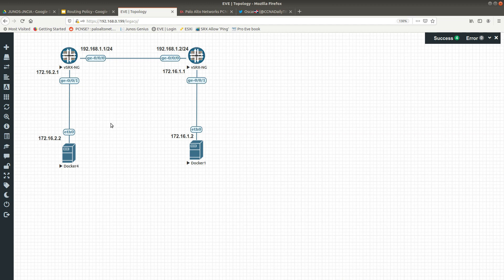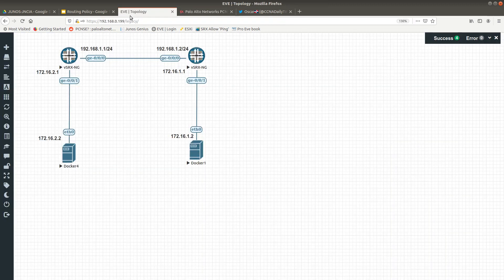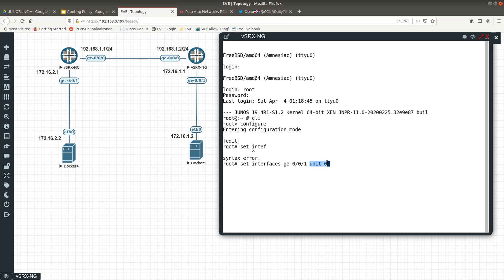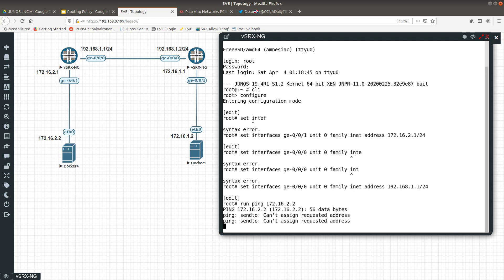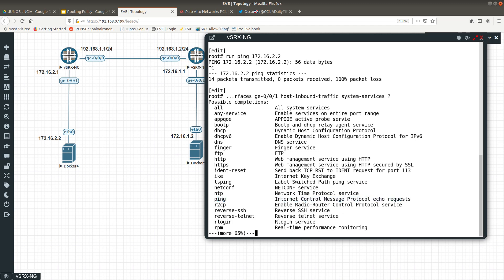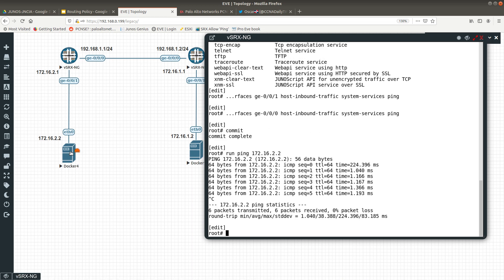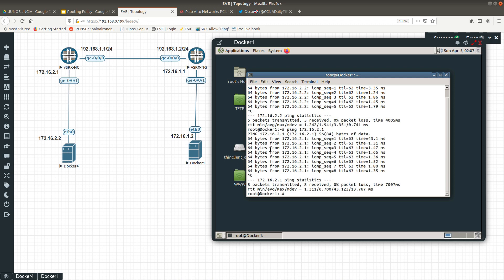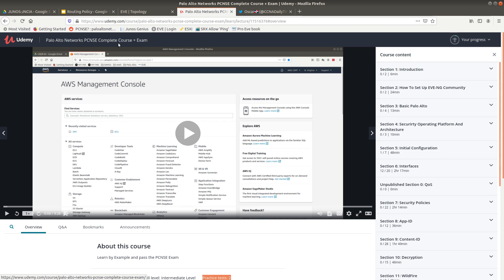Juniper - Configure Static Route with vSRX